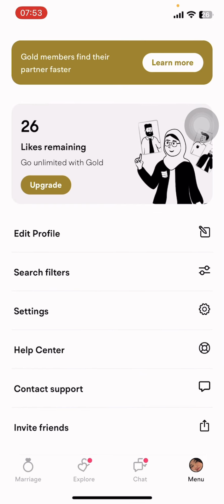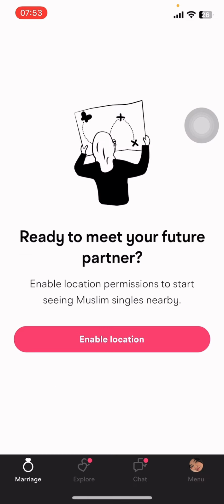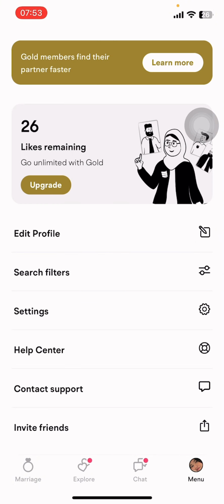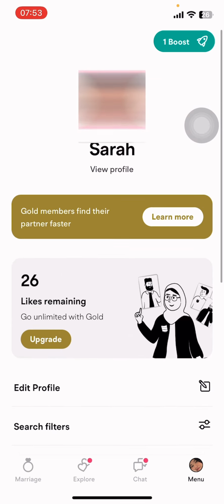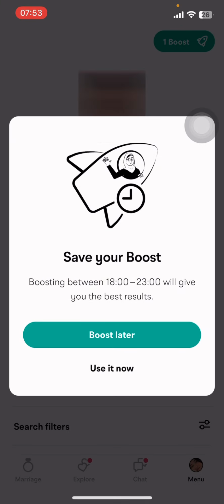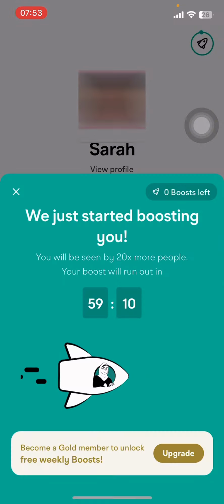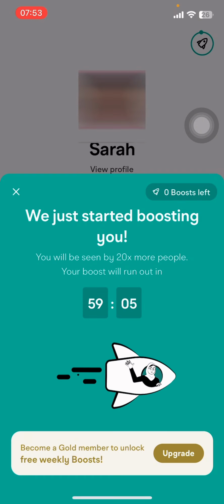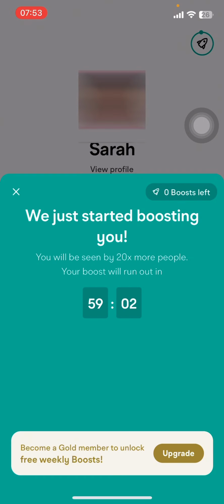How to Boost Muzz Account (2024) | Get More Profile Visits and Matches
Learn how to boost your Muzz account with this easy step-by-step tutorial. We'll show you the best tips and tricks to get more visibility and make the most of your profile. Follow along and improve your Muzz experience today!